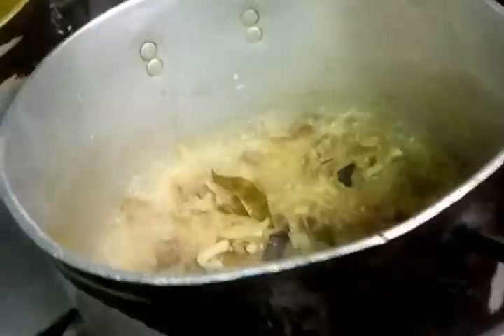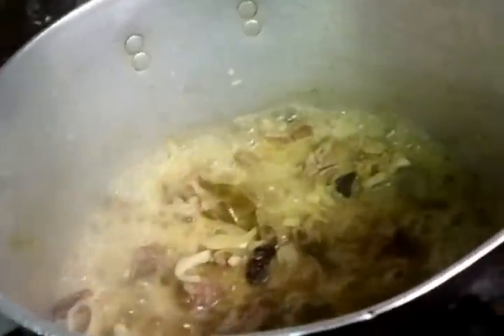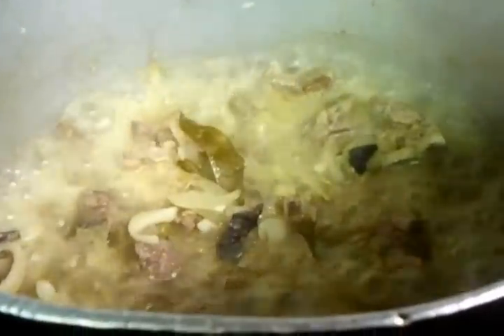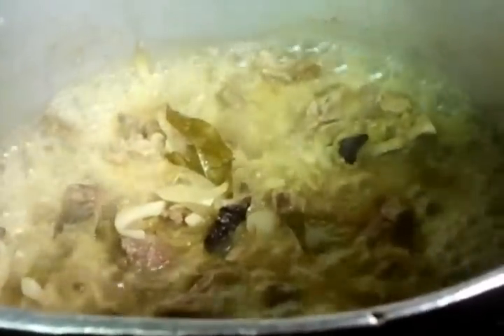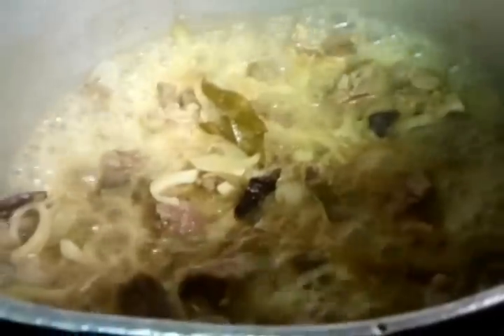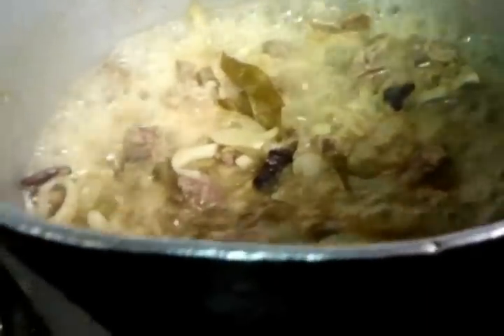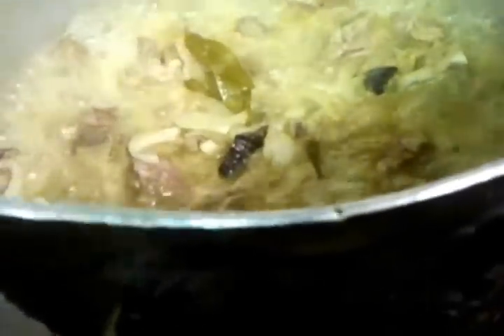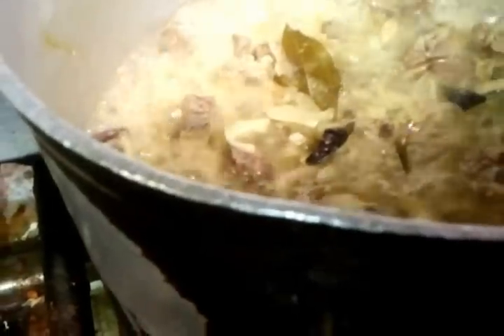Indian restaurant cooking,chef Imran @ Abbots Langley Viceroy part 1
staff beef curry cooked by chef Imran at abbots langley Viceroy